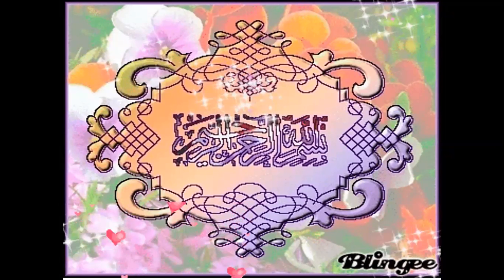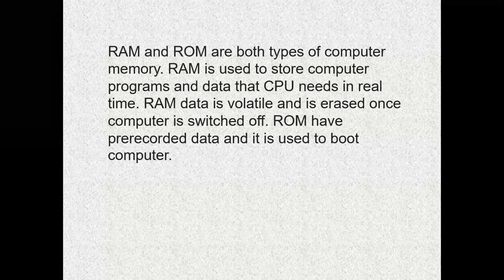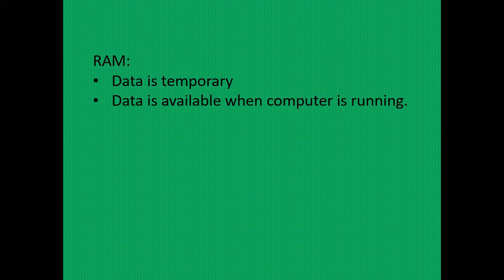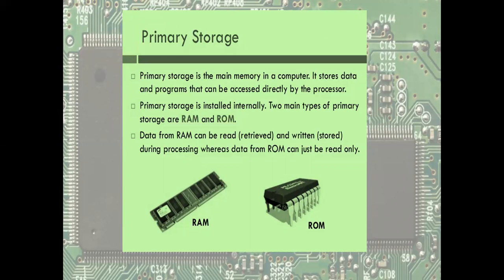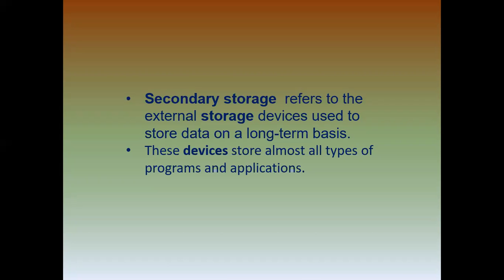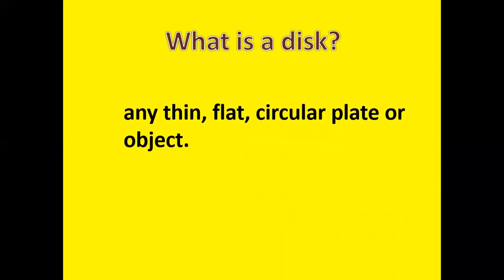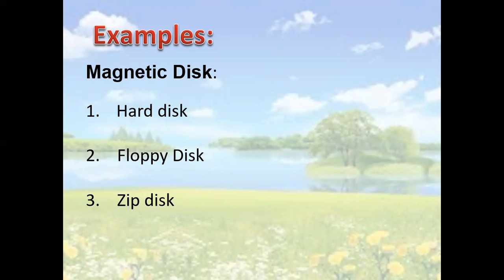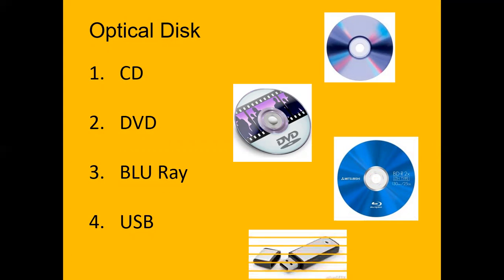Storing Data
Informative for all